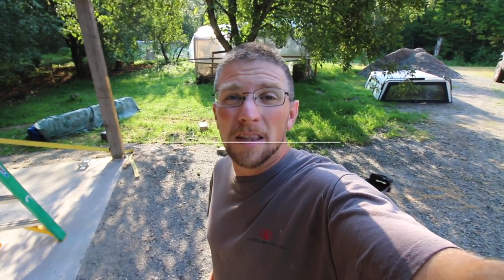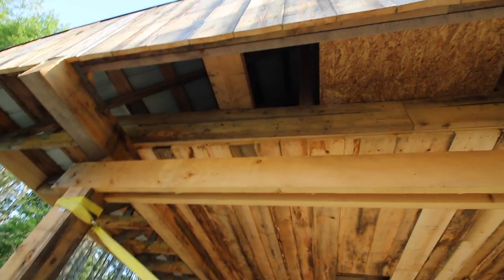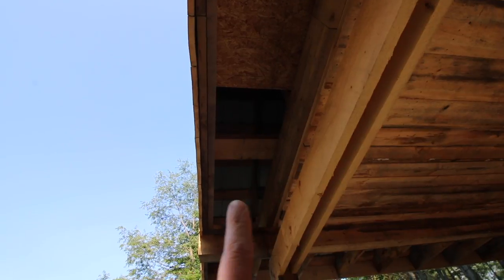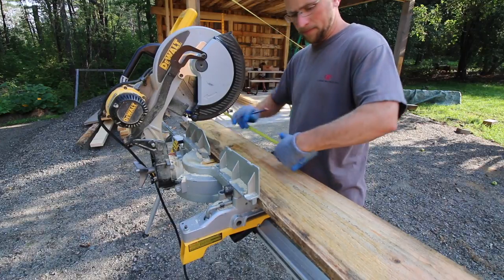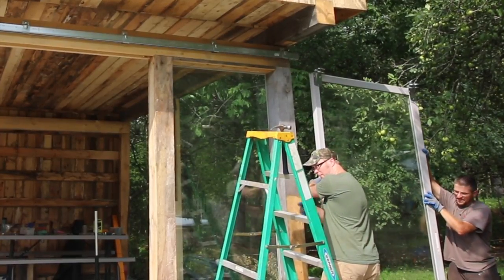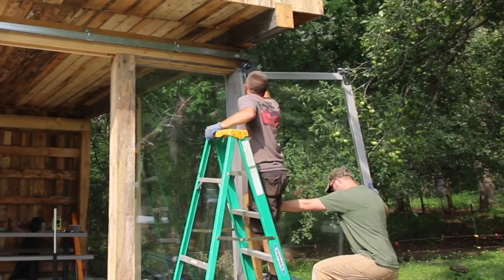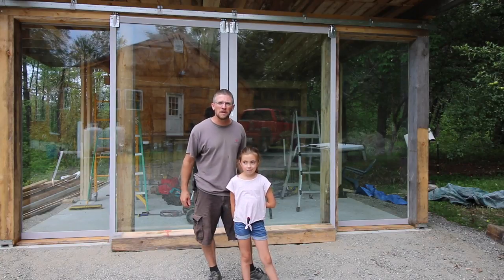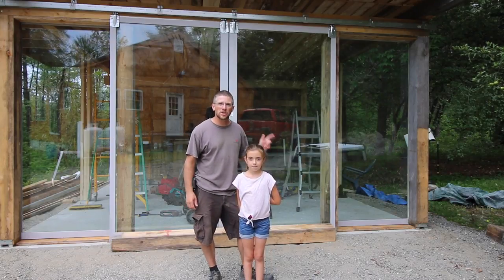Installing the Sliding Glass Front on the Off Grid Outdoor Kitchen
Its time to start installing the sliding glass doors and front glass windows on the Off Grid Outdoor Kitchen build. The sliding glass doors and glass front look really nice on the Off Grid Outdoor Kitchen. But I am most proud of how much of a great helper our 9-year-old daughter is!

Daily Uploads!